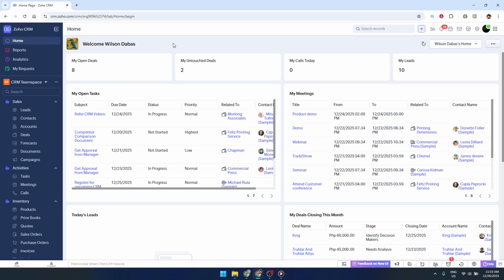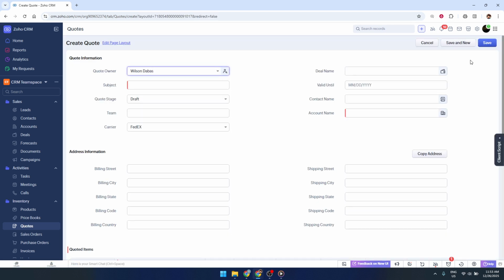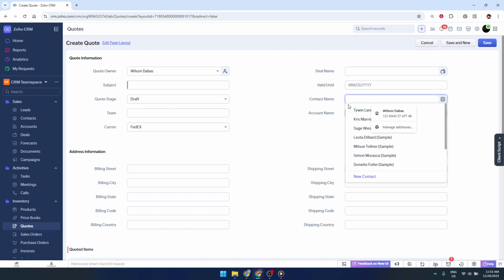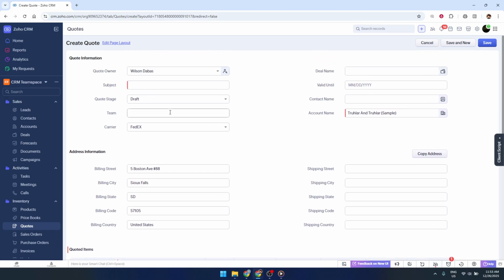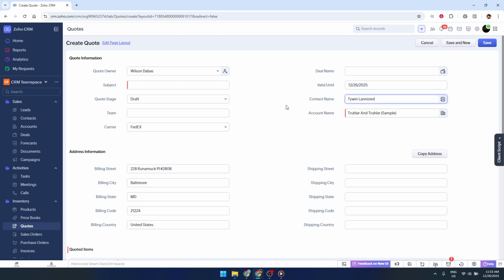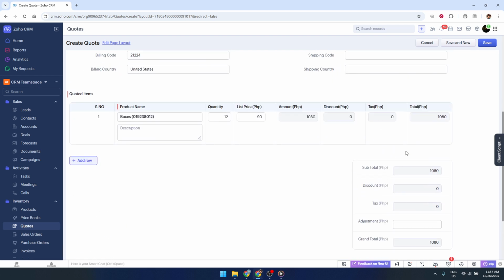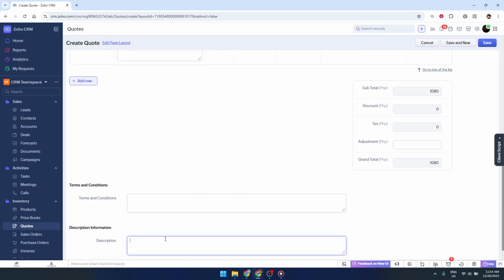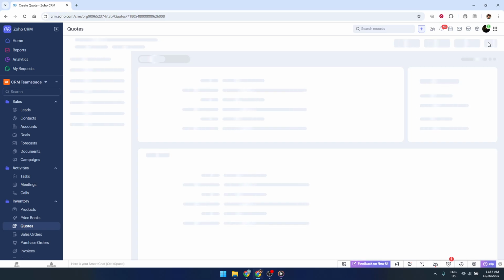How To Create Quotes In Zoho CRM [2026 Guide]